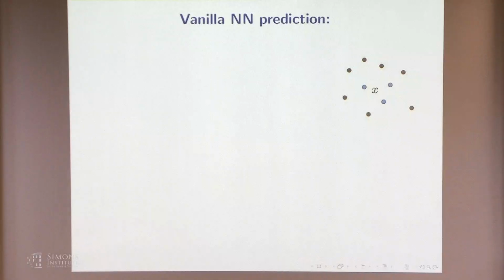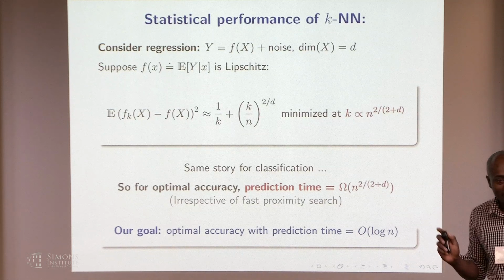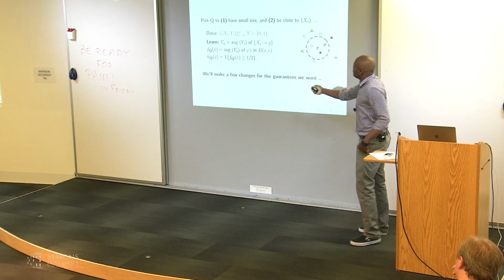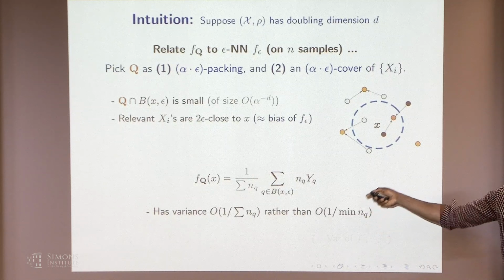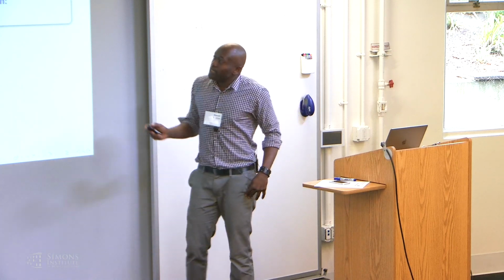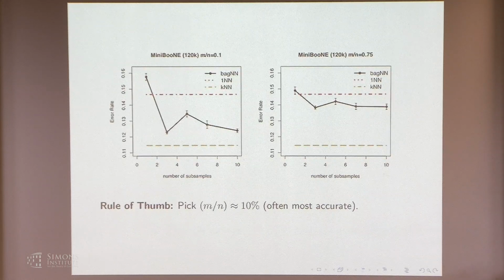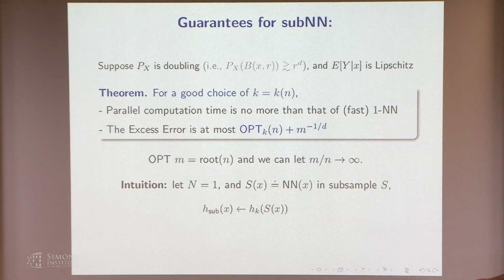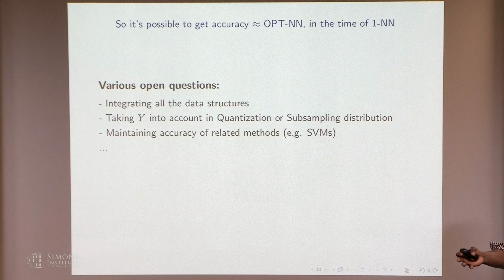Fast NN Prediction with No Statistical Tradeoff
Samory Kpotufe (Princeton University)